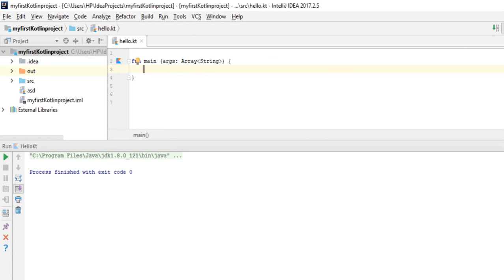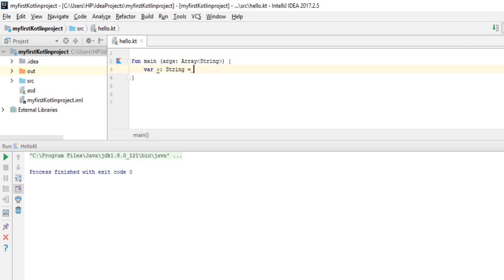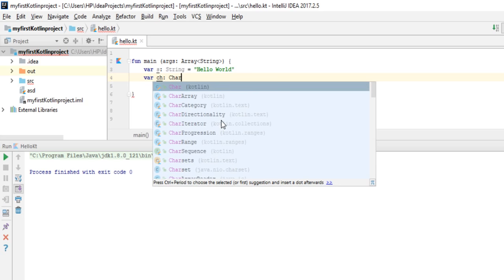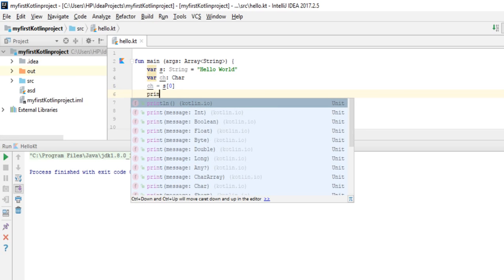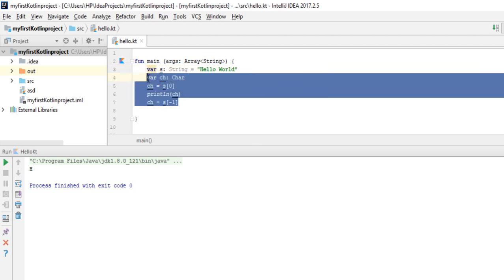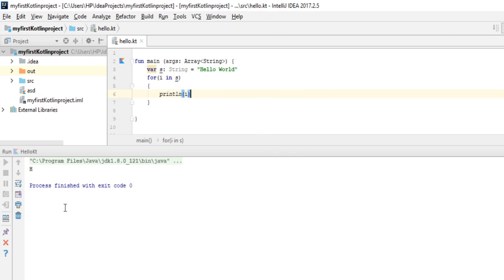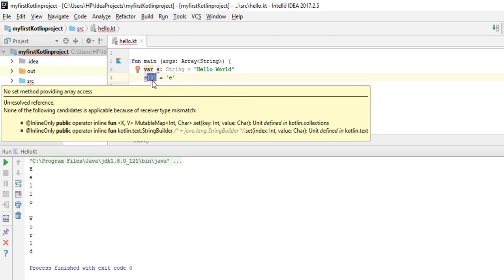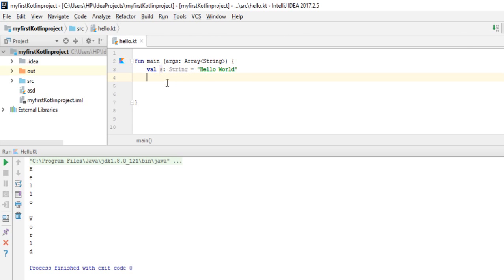Kotlin Tutorial - Chapter (27): Kotlin Strings